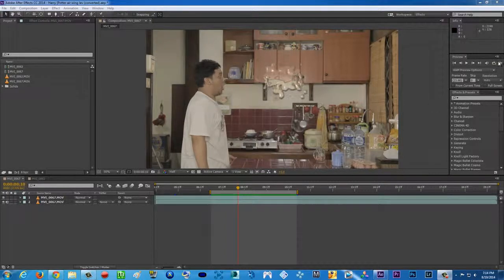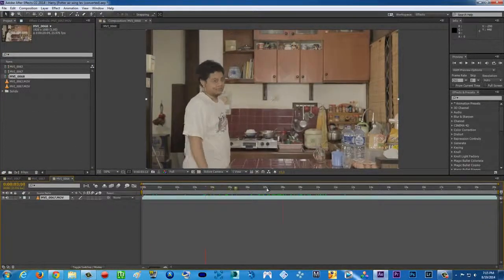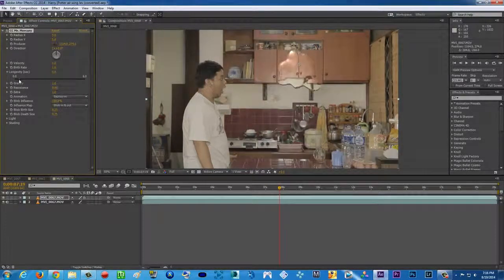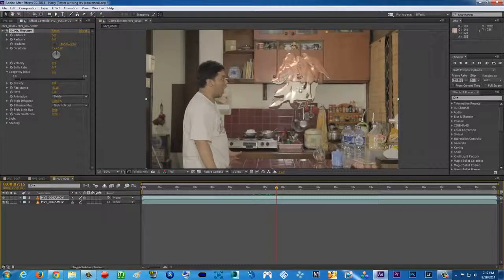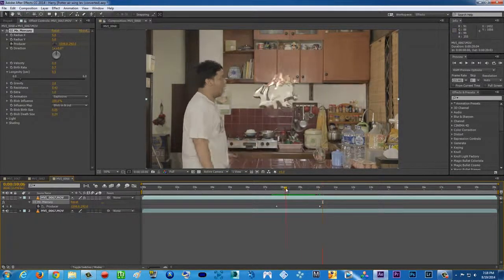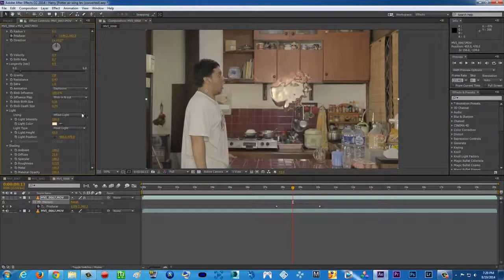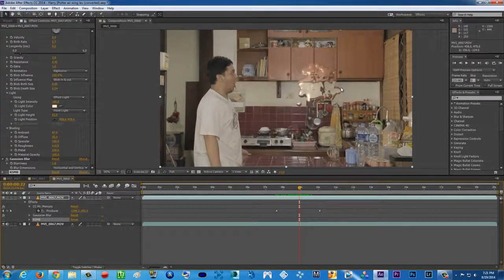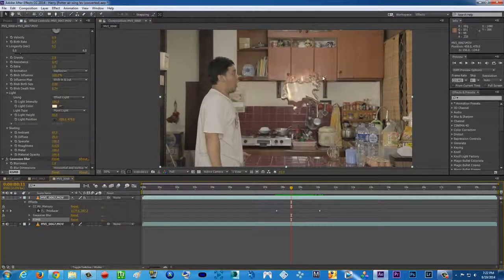After Effects TUTORIALS Water Bending Effects Water Effects With Harry Potter Parody